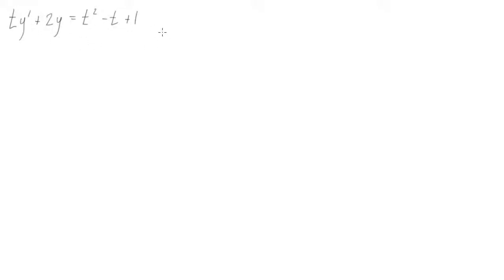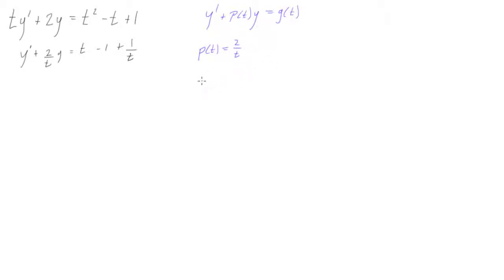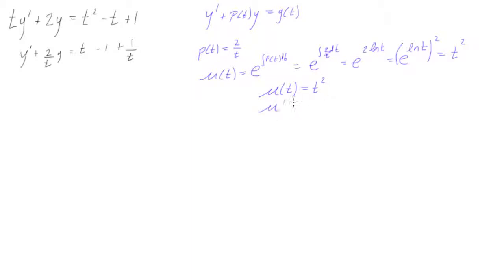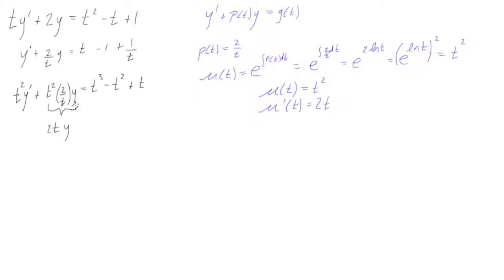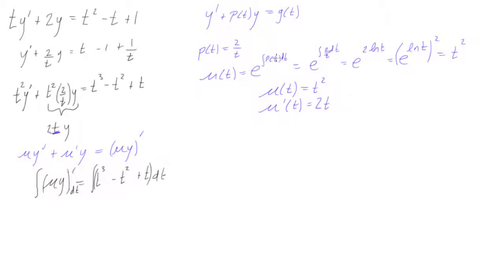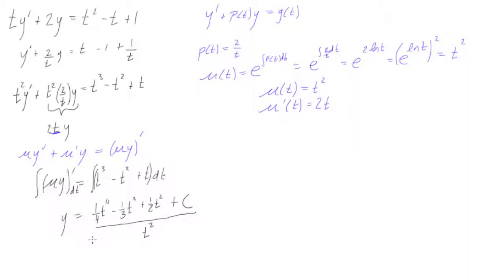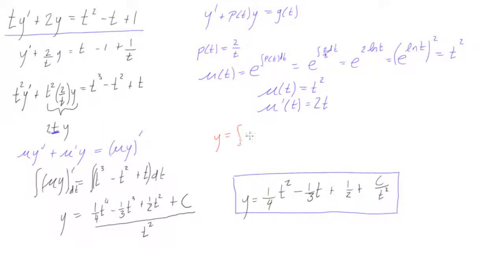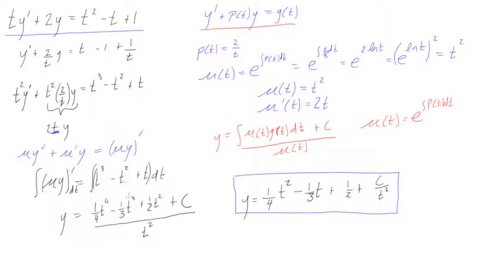First order linear differential equation example #2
Differential Equations Tutorial: First order linear differential equation example #2.